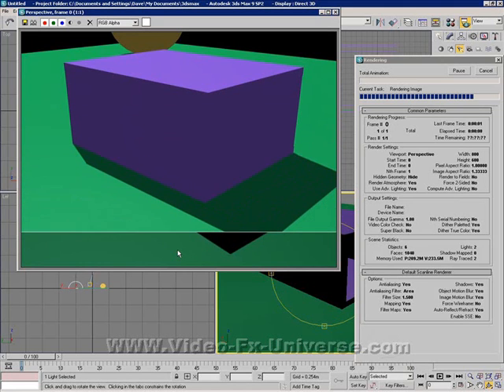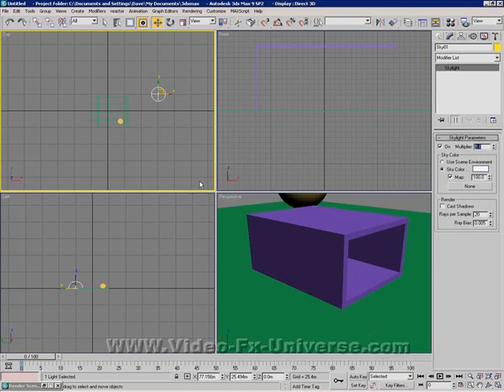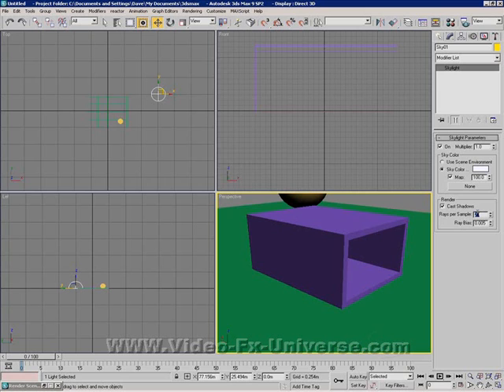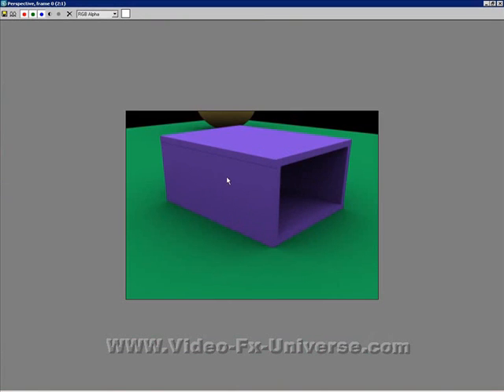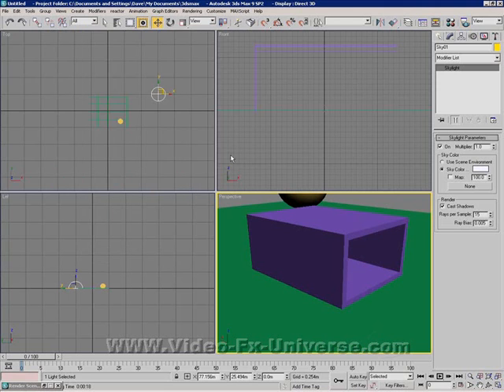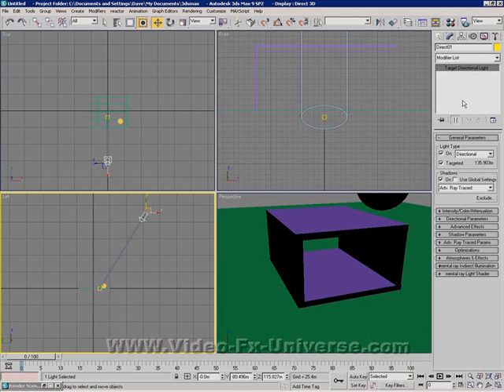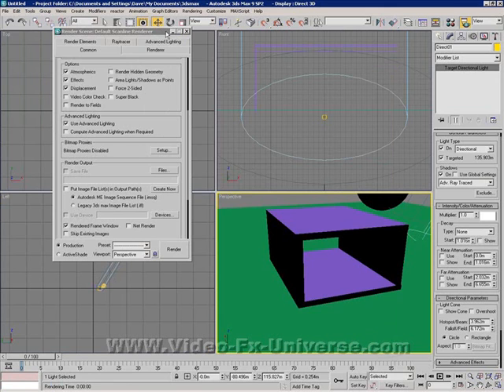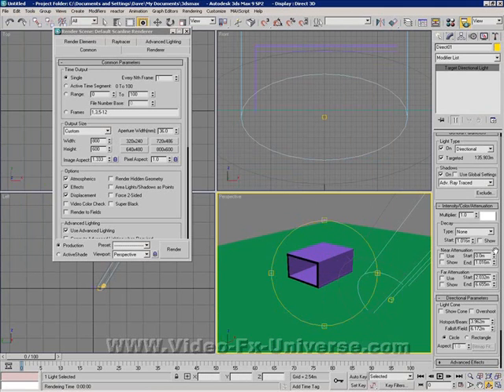Basic lights and shadows tutorial in 3ds max part 2